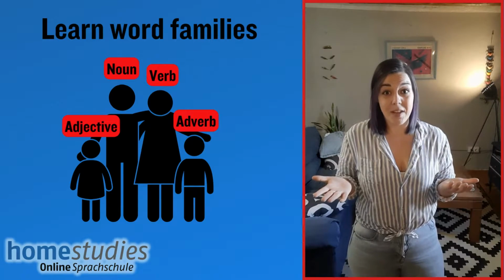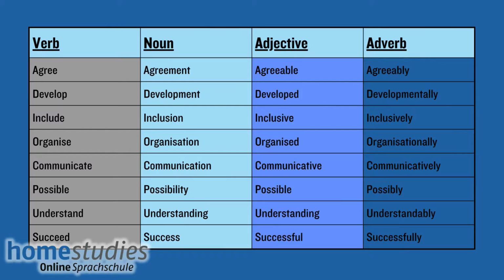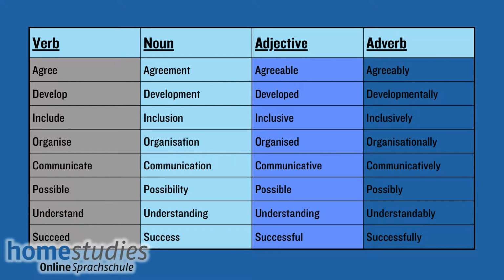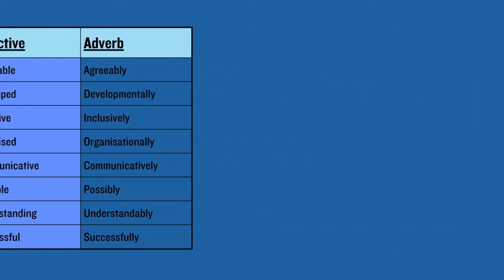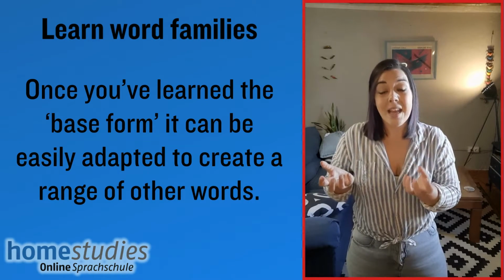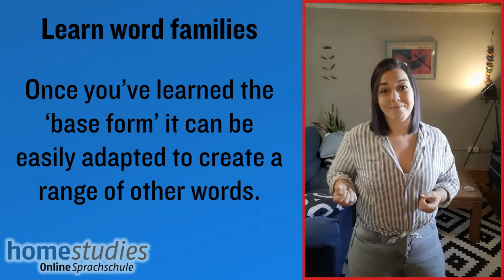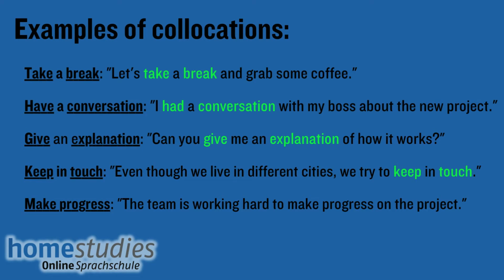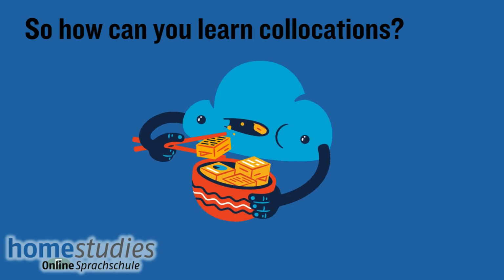LEVEL UP your ENGLISH VOCABULARY for the CAMBRIDGE B1 Preliminary Exam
📘 Enhance Your English Vocabulary for the Cambridge B1 Exam! 🚀

👋 Welcome to Our Video! 👋
Are you preparing for the Cambridge B1 Preliminary exam and looking to boost your vocabulary? You’ve come to the right place! This video is packed with essential vocabulary, tips, and strategies specifically designed to help you excel in your exam.

Key vocabulary that frequently appears in the Cambridge B1 exam.
Effective methods to remember and use new words in context.
Strategies for tackling vocabulary questions in the exam.
Practice exercises to reinforce your learning and boost your confidence.

Students preparing for the Cambridge B1 Preliminary Exam.
English learners aiming to improve their vocabulary for better communication.
Teachers looking for resources to help their students expand their English vocabulary.
Our targeted vocabulary enhancement guide offers practical, easy-to-understand advice and exercises that will help you master the necessary words for the exam. With our guidance, you can approach your test with confidence, knowing you have the vocabulary skills to succeed.

We love helping our viewers succeed and respond to all inquiries!

Prepare to excel in your Cambridge B1 exam with our expert vocabulary tips and practice exercises. Get ready to upgrade your English skills today!